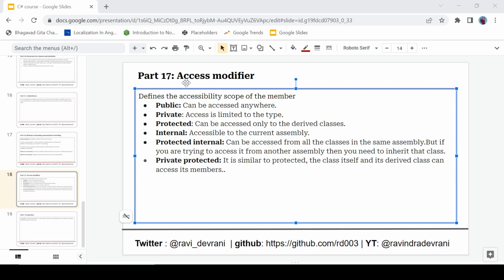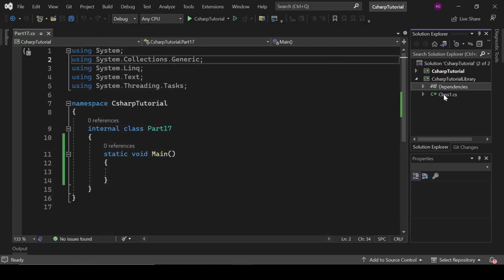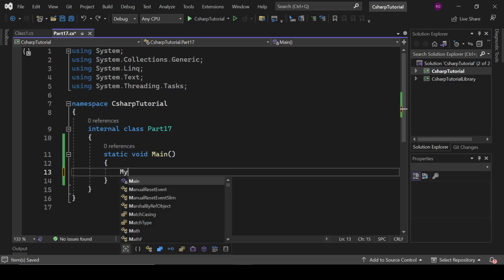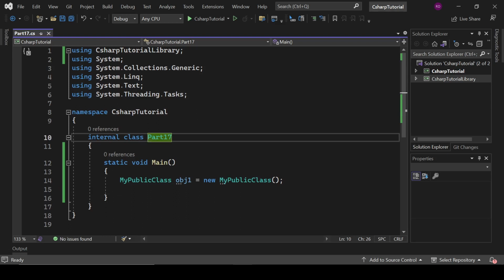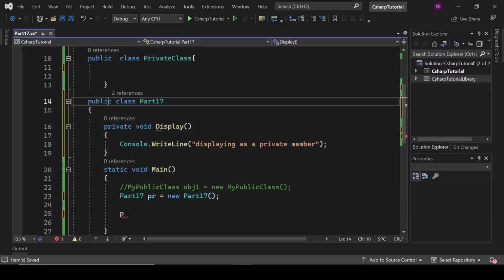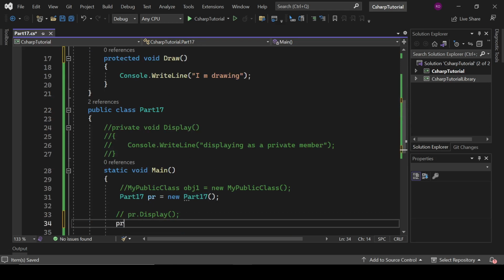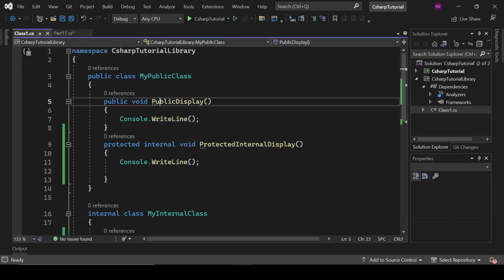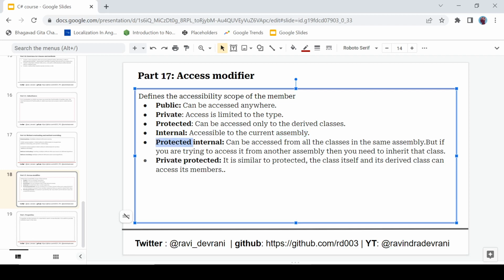Access modifiers in c# | c# tutorial #17